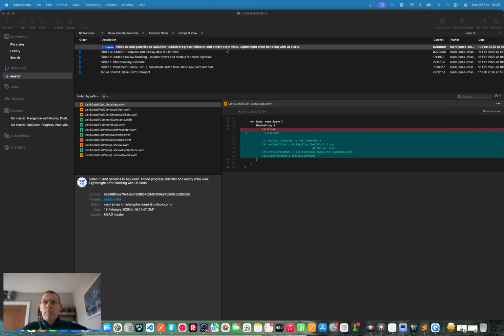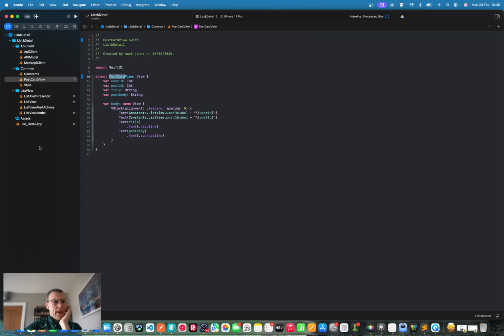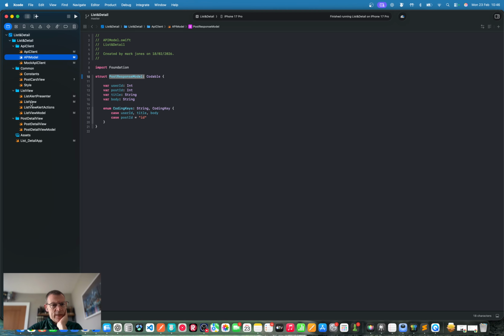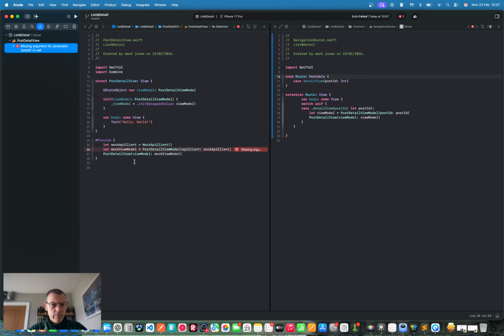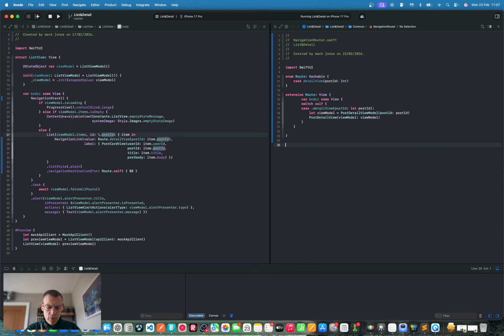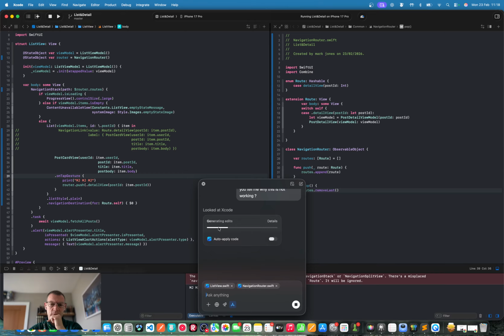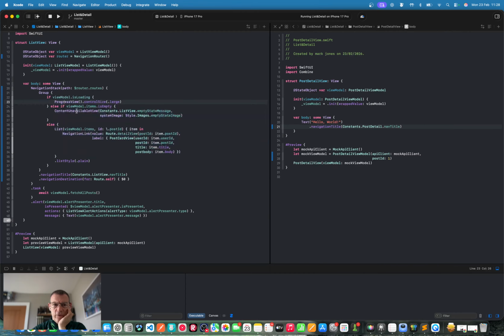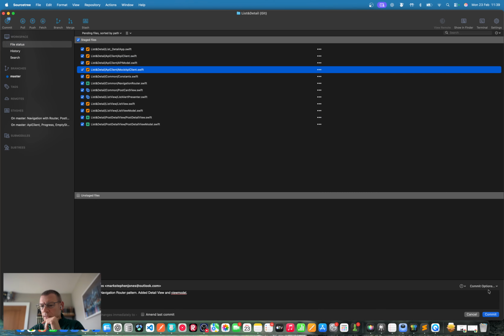List & Detail Build Video 6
We add some navigation and discuss the pattern for handling app wide navigation. We add a new detail screen for navigating from the list view.